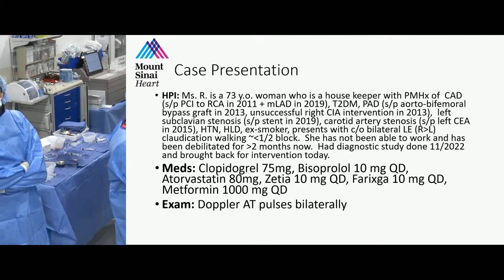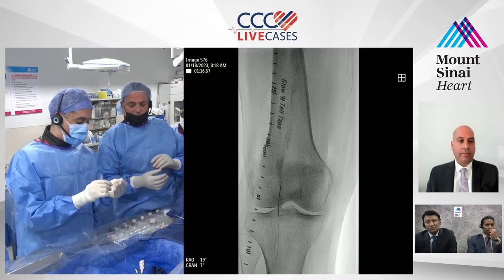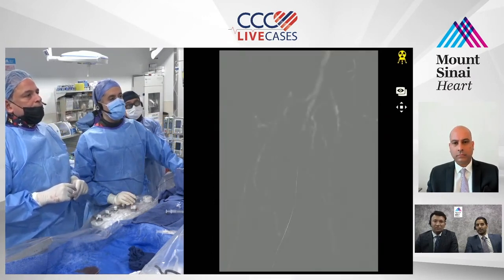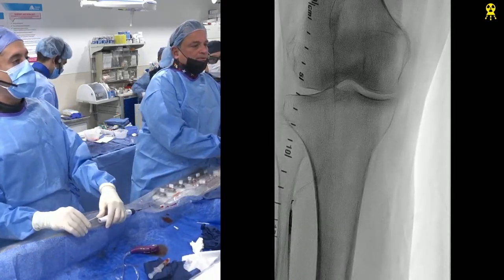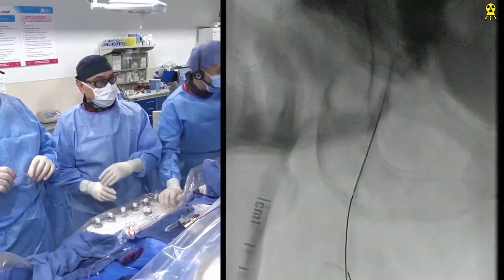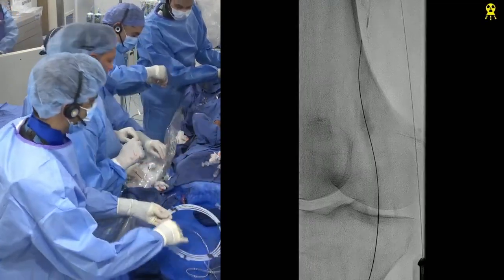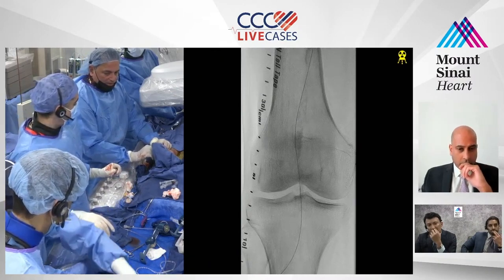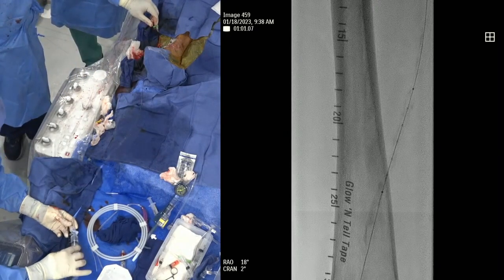Live Case: CFA and Distal SFA/Pop Shockwave with Pedal Access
This live case showcases pedal access, CFA treatment, distal SFA and popliteal artery CTO crossing with treatment including Shockwave.